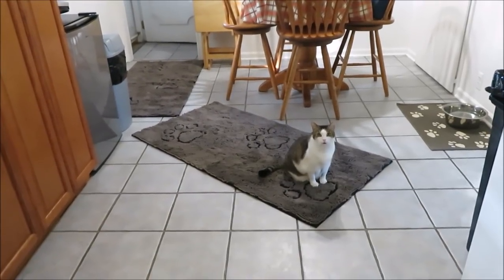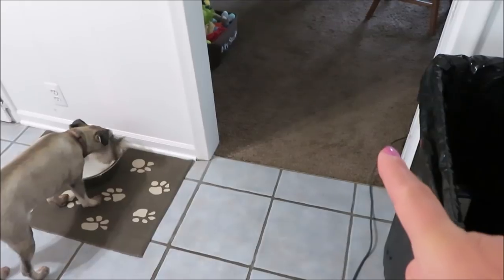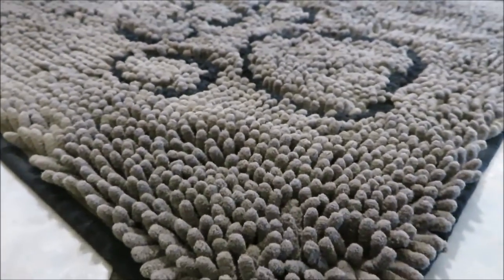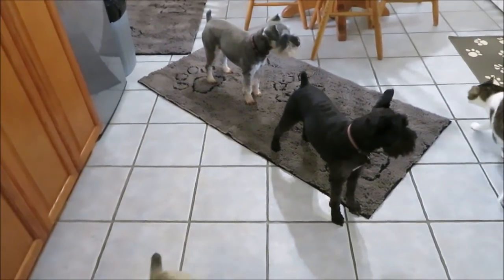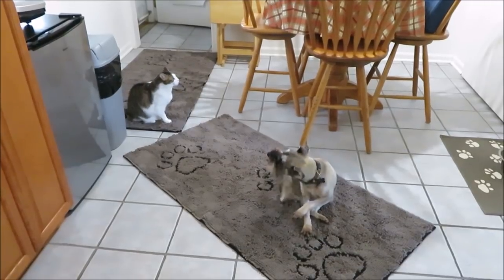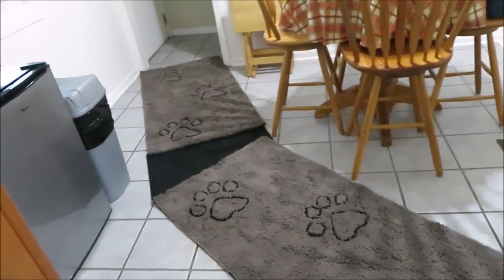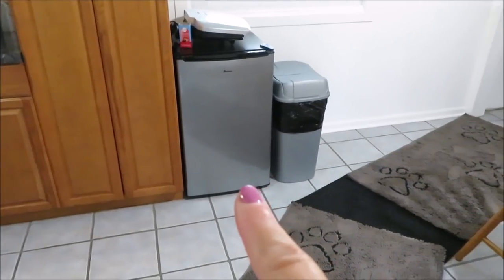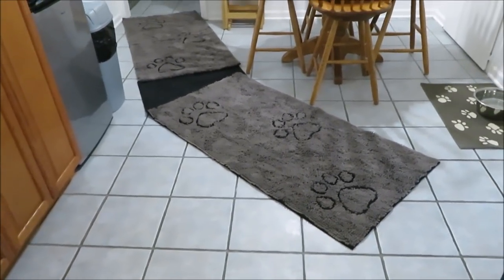Dog Gone Smart Dirty Dog Doormat | Dog Mom Life | Schnauzer Mom Life